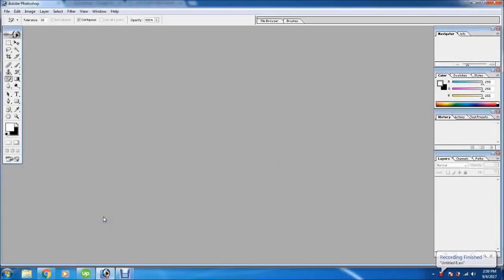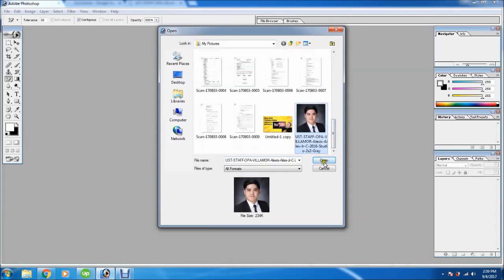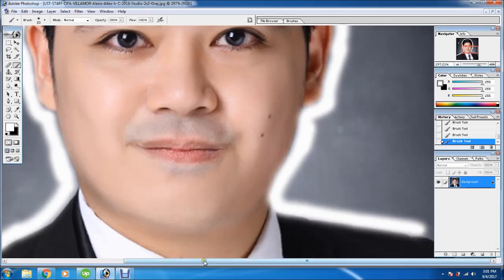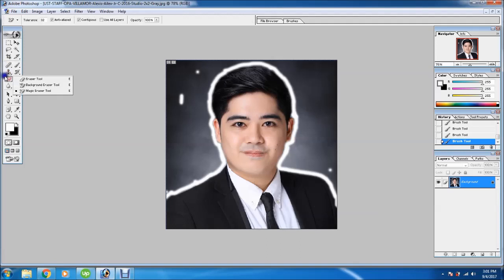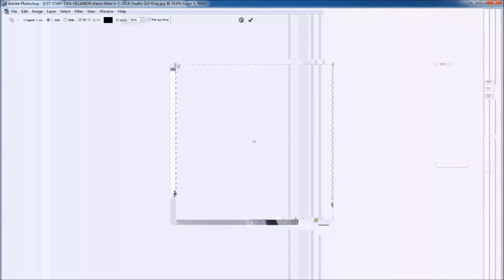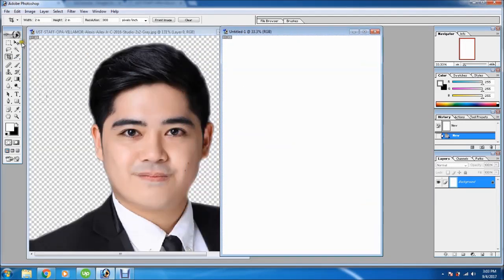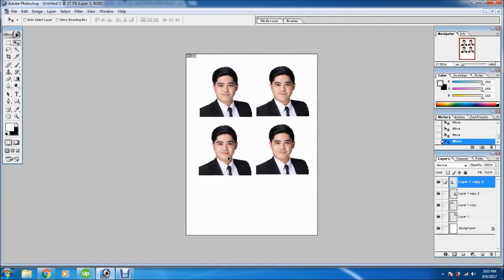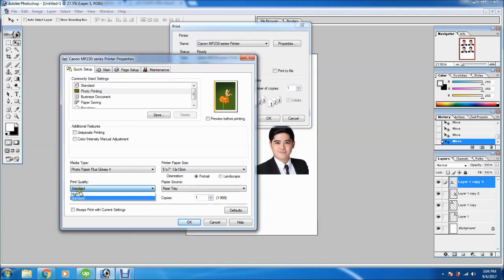How to Create 2x2 or 1x1 ID Picture using Photoshop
I will show you on how to create 2x2 or 1x1 picture using Adobe Photoshop. This is very simple process and most useful if you are planning to own a printing business.